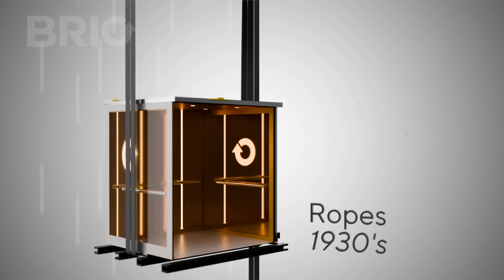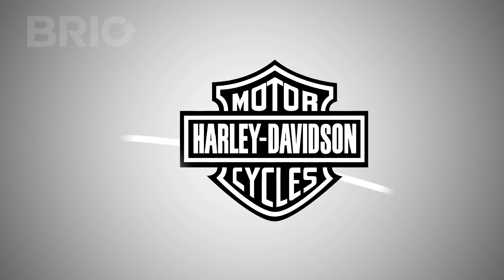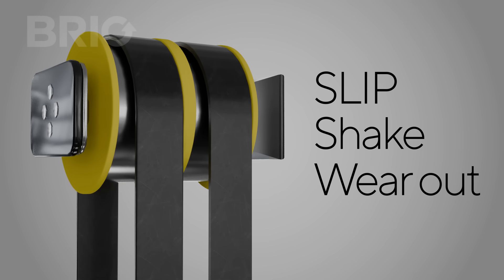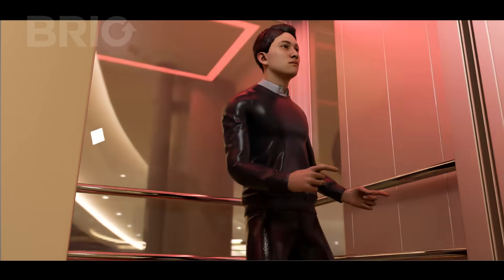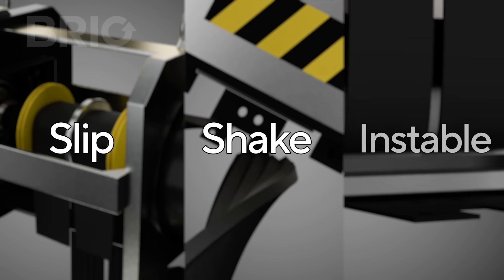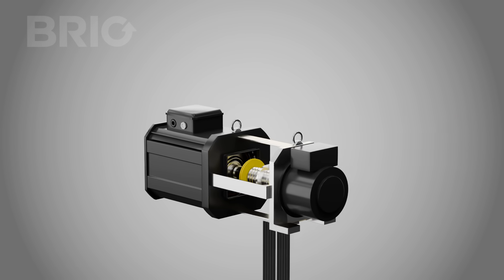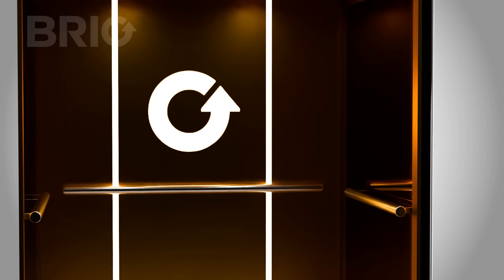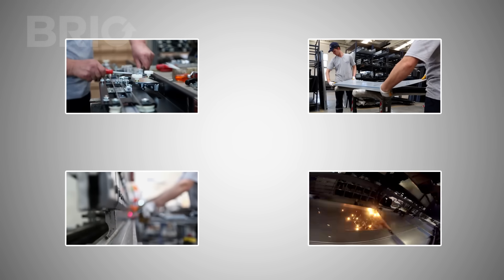Here’s Why Brio’s Grooved Belt is a Game Changer | Grooved Belt Model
Not All Belts Are Created Equal – Here’s Why Brio’s Grooved Belt is a Game Changer.

You’ve probably heard this: Belt drive is the future.
Even Harley-Davidson ditched chains for belts — because it’s smoother, quieter, and cleaner.

So why don’t most big elevator brands use belts in their home lifts?
👉 Because they rely on flat belts, which slip, shake, and wear out quickly — especially in cantilever designs where they’re used on one side.

Think of riding a bike at 50 km/h and suddenly hitting a speed breaker.
Wobble. Jerk. Unsafe.
That’s exactly what happens inside elevators using flat belts.

Brio doesn’t follow the crowd — we re-engineered the system.
We use Grooved Belts with Grooved Pulleys, delivering unmatched precision and comfort:
✅ No Slipping
✅ Smooth & Stable Ride
✅ Whisper-Quiet
✅ Longer Life, Less Maintenance
✅ Space-Saving & Energy Efficient